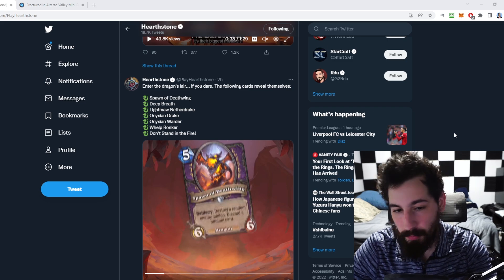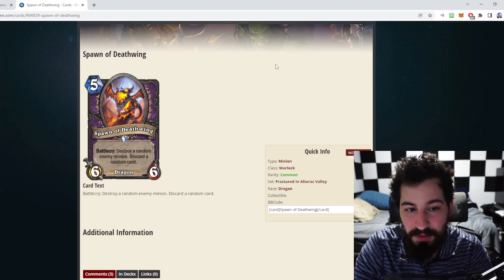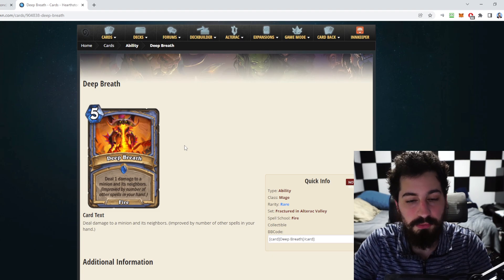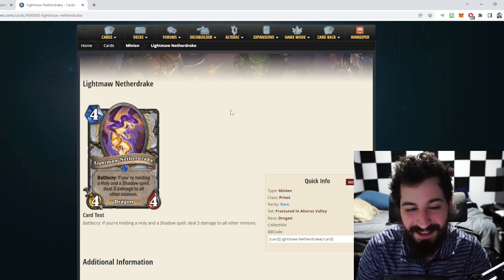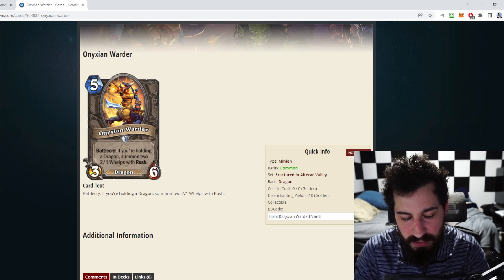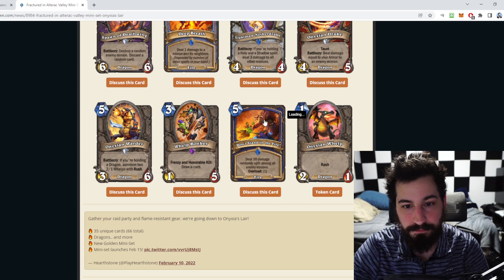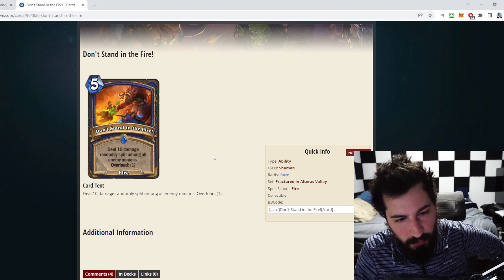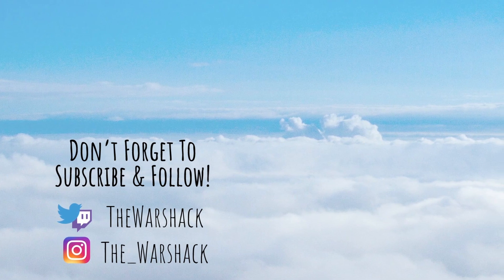NEW CARDS, We've Got Some Fiery Stuff | Onyxia's Lair Review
Hearthstone's newest mini set Onyxia's Lair in the fractured in Alterac Valley is coming Feb 15th! These are the first round of new cards revealed!

This helps the channel out massively on the YouTube Algo. I can't express enough how much these simple clicks help out!